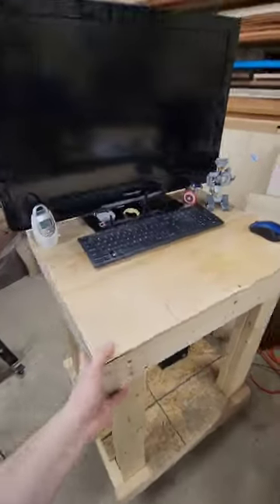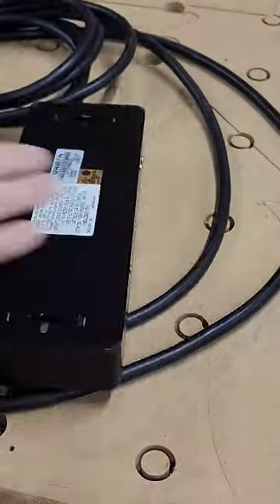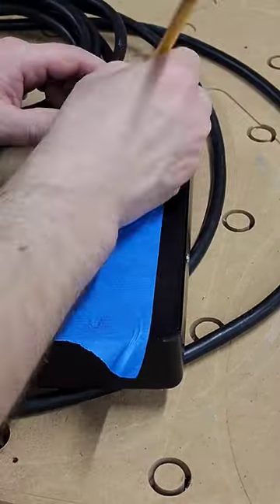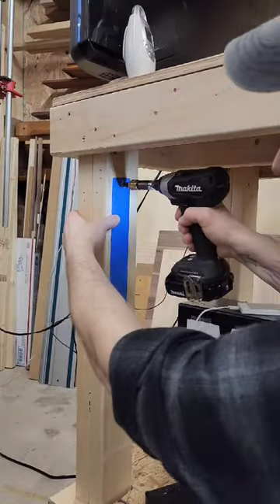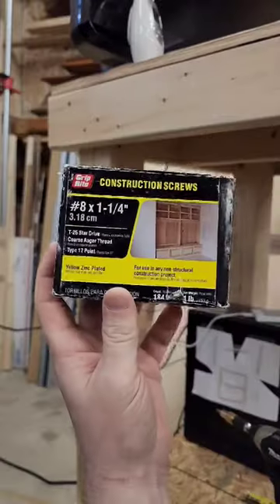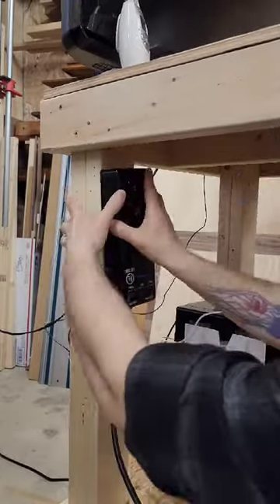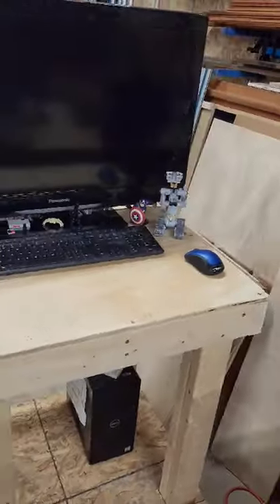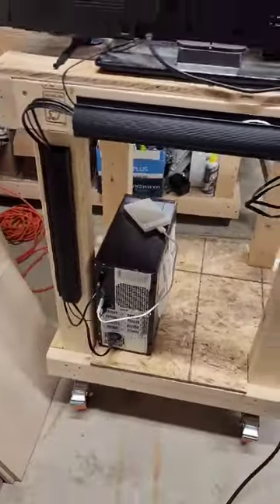Cable Management on a Mobile Cart